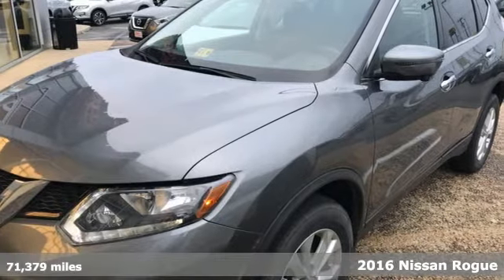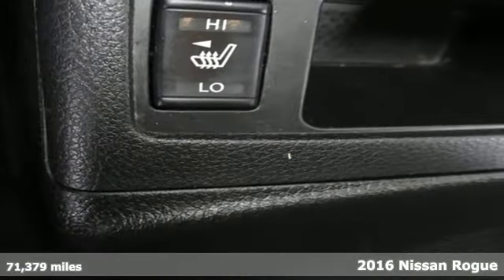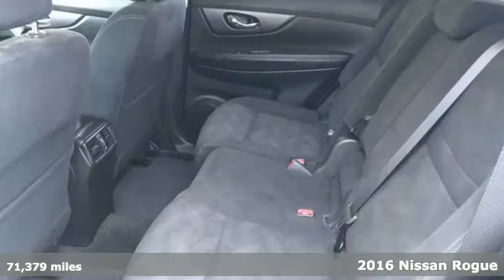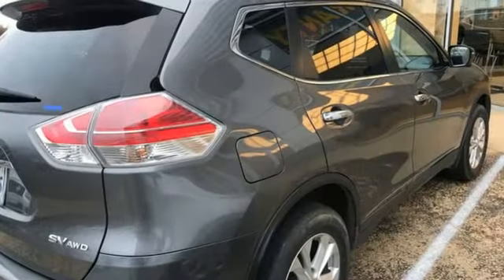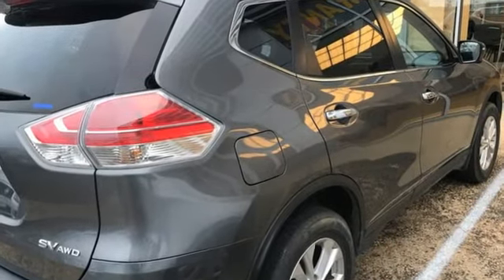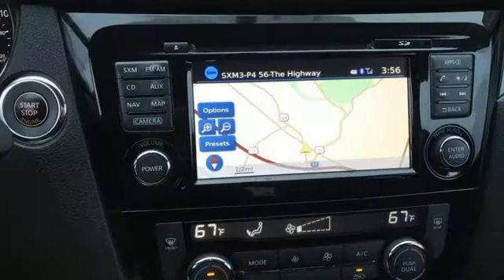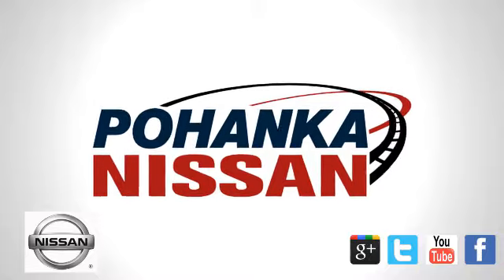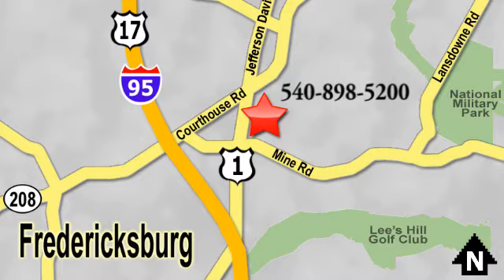Used 2016 Nissan Rogue Richmond VA Fredericksburg, VA PJW344001A - SOLD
Year: 2016
Make: Nissan
Model: Rogue
Trim: SV
Engine: 2.5L I4 DOHC 16V
Transmission: CVT
Color: Gray
Interior: Charcoal
Mileage: 71379
Stock #: PJW344001A
VIN: JN8AT2MV0GW138372
CARFAX One-Owner. Clean CARFAX. Certified. Gun Metallic 2016 Nissan Rogue SV AWD CVT with Xtronic 2.5L I4 DOHC 16V AWD, SV PKG.brbrHOME OF THE LIFETIME WARRANTY. Recent Arrival! 25/32 City/Highway MPGbrbrCertification Program Details: 2 Year/ 100,000 mile Limited Warranty Awards:br * 2016 KBB.com 10 Best SUVs Under $25,000brWe make every effort to provide accurate information, please verify options and price before purchase, Pohanka is not responsible for errors or omissions. All vehicles subject to prior sale. Quoted price available on in-stock units only. All prices are exclusive internet prices only. Financing is subject to approved credit through designated lender. Price plus tax, tags, and dealer processing fee of $699.

Address:
5200 Jefferson Davis Hwy